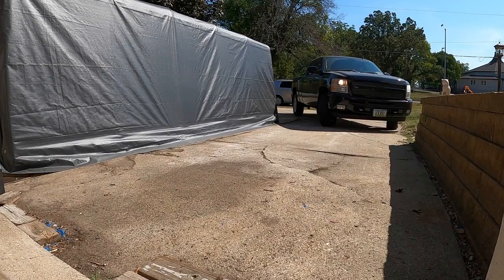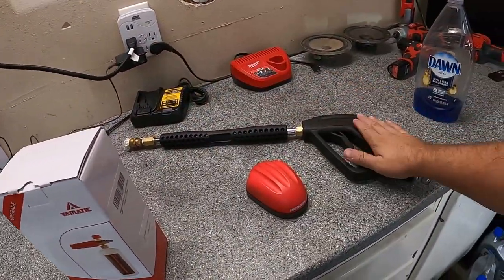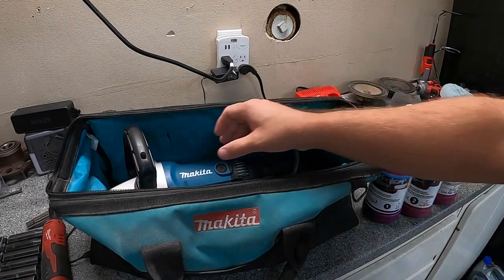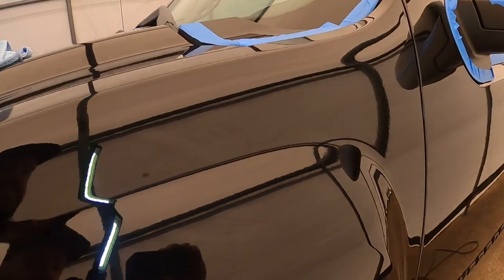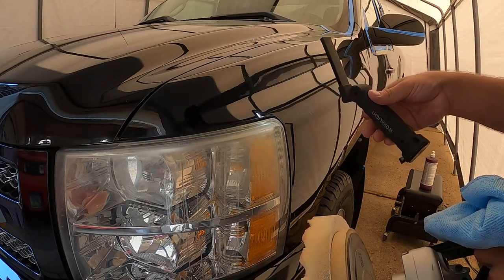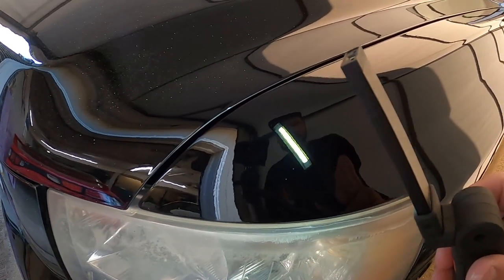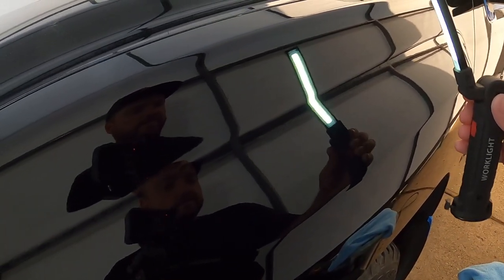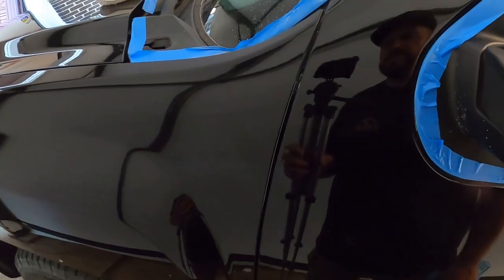Paint Correcting Project Silverado | Removing Swirls, Scratches, & Haze From Black Paint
What's up everyone! Today we're correcting the paint on Project Silverado. The truck is a 2011 Chevy Silverado with black paint that sits outside, and for the most part is a daily driver. So there's a bunch of swirls, scratches, and haziness within the paint that we are going to correct and make it look brand new!

Parts Used:
Foam Cannon
Pressure Washer Gun
Pressure Washer Hose
Dawn Dish Soap
Mothers Speed Clay Bar
Spray Bottles
Makita Buffer
3m Quick Connect With Buffing Pads
3m Stage 1-3 Compound/Polish
Microfiber Towels
Work Lights

Send it to:
Abnormal Garage
1011 N Ankeny Blvd. #1001

Chapters:
0:00 Intro
0:45 First Look Of Truck
1:26 Initial Wash
3:29 Clay Bar
4:26 Wash/Clay Bar Results
5:15 Moving Truck & Masking Trim
6:03 What's Used For Paint Correction
7:38 Looking Over The Paint
8:38 Stage 1 Compound
12:22 Stage 2 Polish
14:37 Stage 3 Polish
17:01 Removing Z71 Stickers
17:22 Buffing & Polishing Complete
18:01 Waxing
18:42 Final Results
19:27 Outro